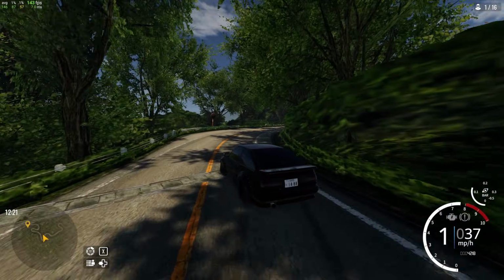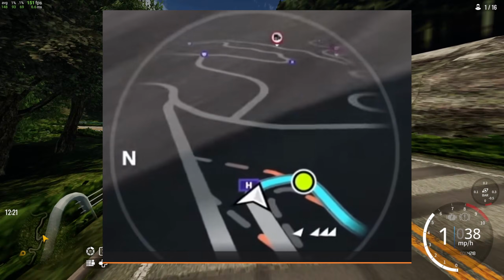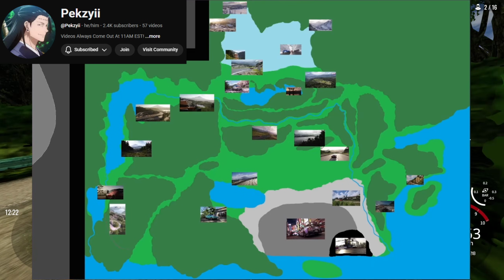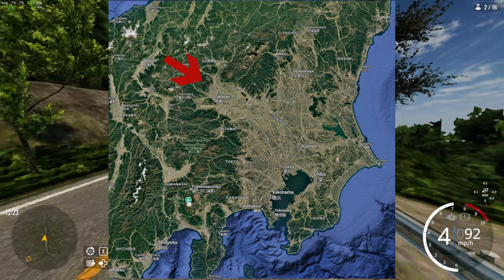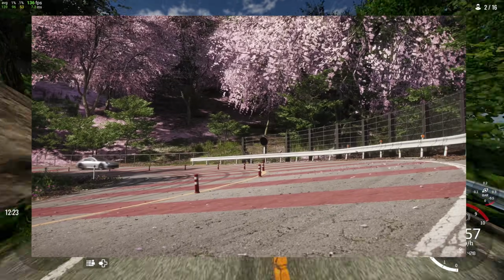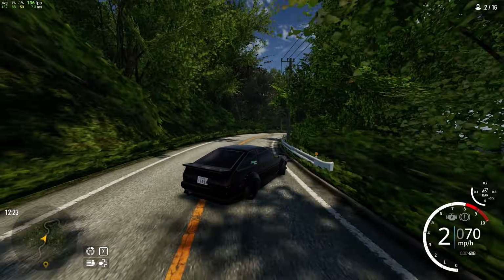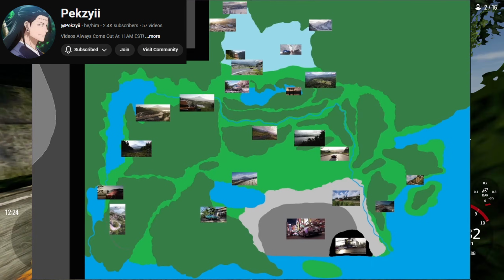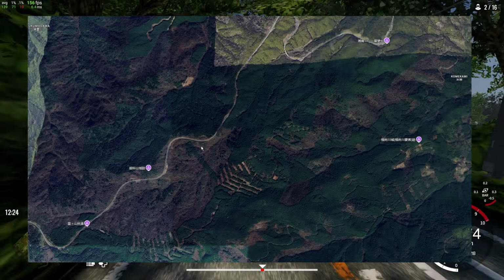Mountain Passes in Forza Horizon 6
What are you most excited for in Forza Horizon 6? Which touges are your favorite?